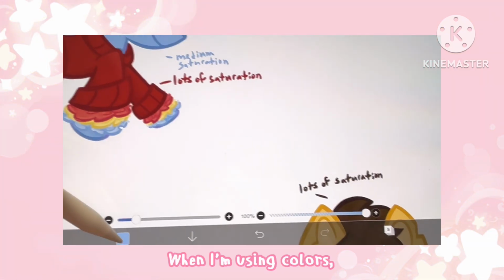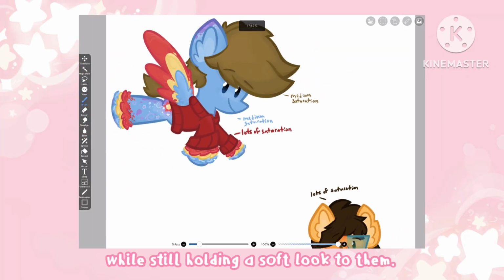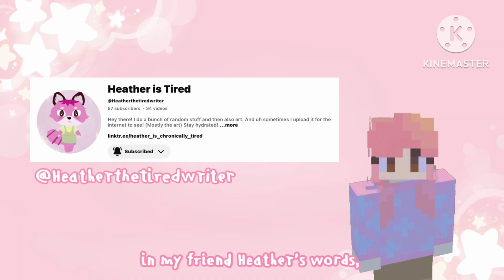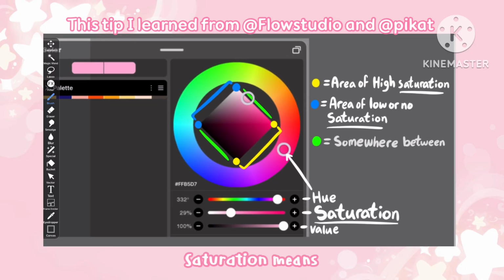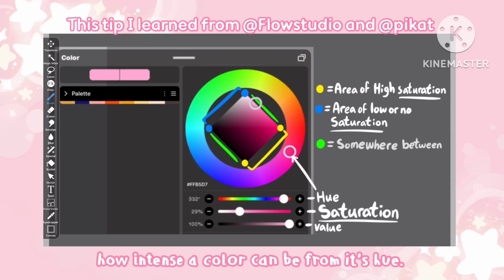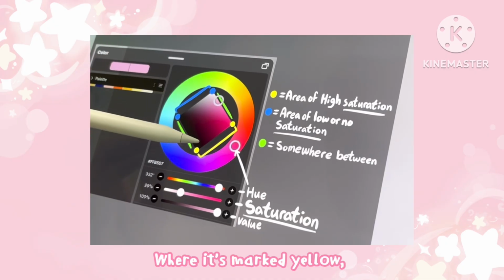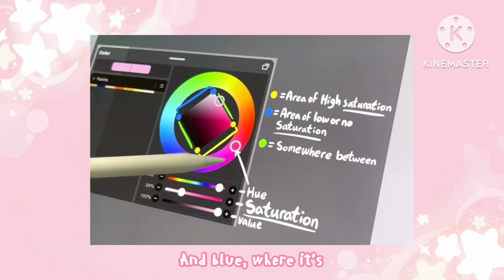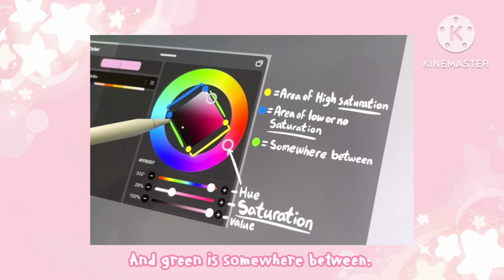How I use colors (tutorial) :D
Here is the video Goose, I am sorry it took a long time, I hope it helps to answer your question :)

Hi, welcome to a coloring process that I often follow when creating (digitally). I am not an expert on this type of learning, so please, always create your own way, as I believe there is no right or wrong way to create. :) This video was made possible thanks to many awesome people, so thank you for the help and support you guys have given, it is all greatly appreciated! ^^

There is this other video animatic I still need to work on, but I am determined to get it finished in the future. “Color Life”, A animatic featuring many artists joining together to create, along with sharing their reasons as to why they create, like a QnA. I am going to try working on this project this Summer, as it has been fun so far with the early stages. Like brainstorming ideas, creating storyboards, and more. Thank you for your patience on this project, I can't wait for y’all to see it when the time comes. :D

Thank you for reading so far, remember that God loves you, no matter what. ❤️ :D

Credits:
Giving me idea for the video: @Messwiththehonkyougetthebonk and Jesus
Advice and guidance: Jesus, family, and friends.
Script, advice, and additional help: Alex, Nikki, @baileyplayz1844, @Heatherthetiredwriter , susanshinning (on Tumblr), @Kpup-f6d , @Messwiththehonkyougetthebonk , @baylleart, @imMittensKitten, @misspuppertonart , @HarmonyMoonbeam024 , and @medakityvn .
Helpful art advice: @baylleart, @ DiegoDawgz, @ FlowStudio, @ fourleafisland, @ pikat, and @ ProkoTv .
Life series Logo inspired by: @ CherriFire and @ cocoabats .
Drawn people in chronological order:
Me,
Goose- @Messwiththehonkyougetthebonk
Jesus- @ the right hand of the Father and you can read about him in The New Testament in the Bible
Bella (my dog),
Alex
Nikki
Bailey- @baileyplayz1844
Heather- @Heatherthetiredwriter
Kpup- @Kpup-f6d
Susan- susanshinning (on Tumblr)
Bayleaf- @baylleart
Mittens- @imMittensKitten
Puppert- @misspuppertonart
Harmony- @HarmonyMoonbeam024
Meda- @medakityvn
@ Grian
@ GoodTimesWithScar
@ SmallishBeans
@ ldshadowlady
@ SolidarityGaming
 Gary- Grian’s snail in hermitcraft season 10
Issac- @ heaven and you can read about him in the book of Genesis in the Bible
Mitten’s Kitten - @imMittensKitten
@ TheOrionSound
@ Dangthatsalongname
@ KatherineElizabeth_
@ soupforeloise
@ JoeyGraceffaGames
@ rendog
@ bdoubleo

Credits:
Editing: KineMaster
Animating: Mostly Flipaclip, I also used Ibis Paint X for still images I moved with editing. Frame rates for the intro is 7, and the frame rates for the first outro is 12, on Flipaclip. The last outro of me waving is animated on ibisPaint X.
Drawing Illustrations, title cards, and backgrounds: ibisPaint X.
Drawn with: Apple Pencil Pro and Ipad Pro.
Music: Yamaha EZ – 300 Keyboard Piano (Piano Voice: XGlite- 540 Nylon EP), Stagg Kalimba(Pro 10), and Salt shaker. Just riffing, I am still a beginner with these instruments. :)
Audio: Recorded in Voice Memos on Iphone.